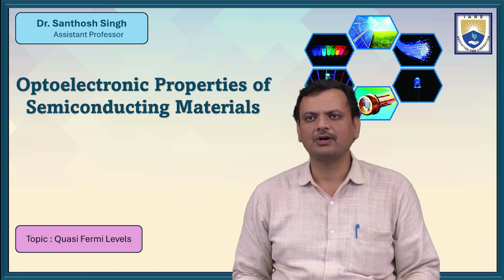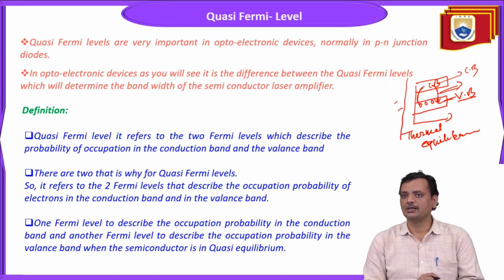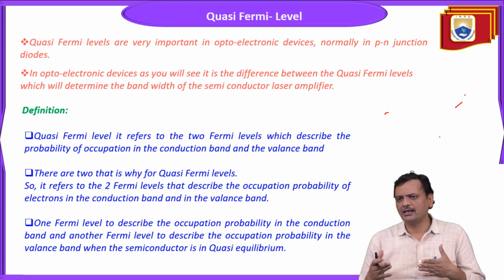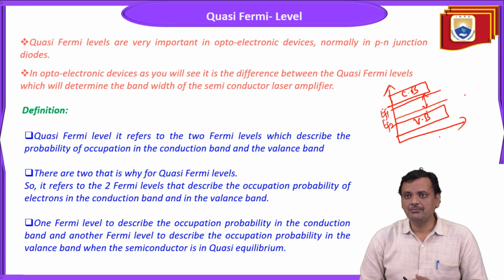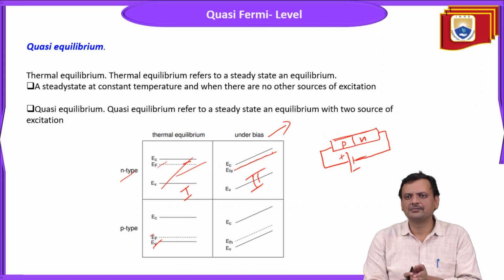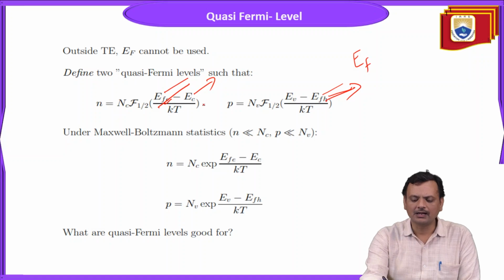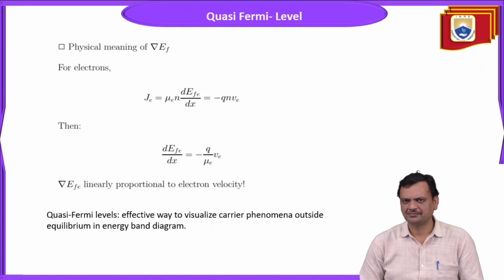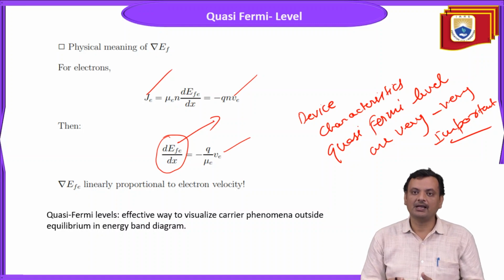Quasi Fermi Levels by Dr. Santhosh Singh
Quasi Fermi Levels by Dr. Santhosh Singh | IARE

Telangana, India.